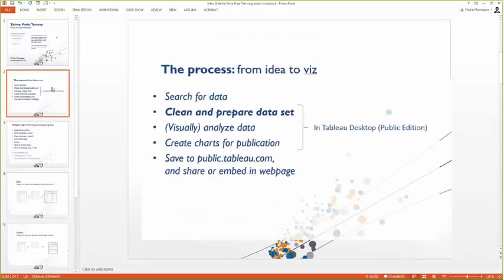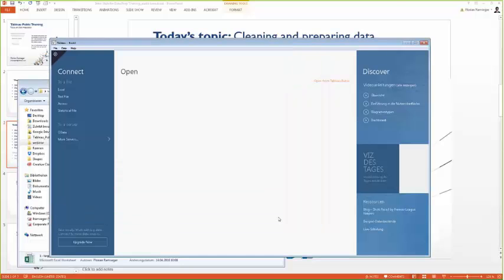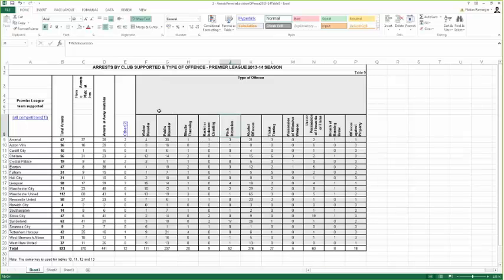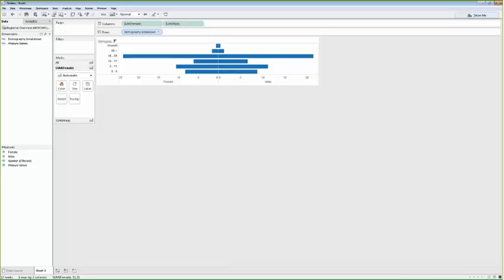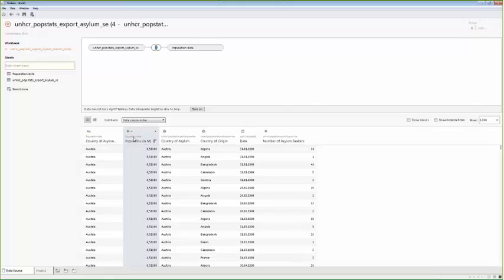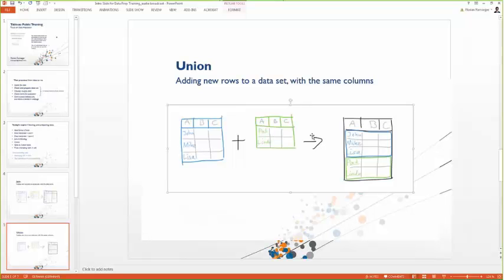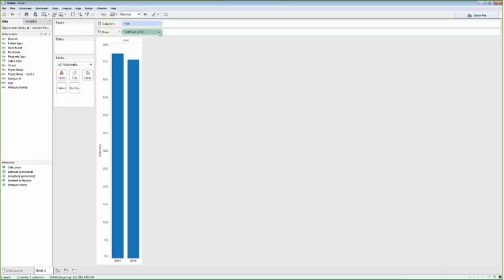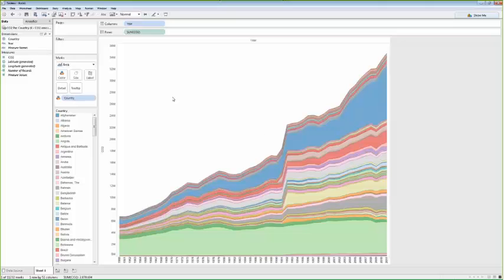Data Cleaning and Preparation in Tableau Public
Learn how to clean and prepare your data before using in Tableau Public